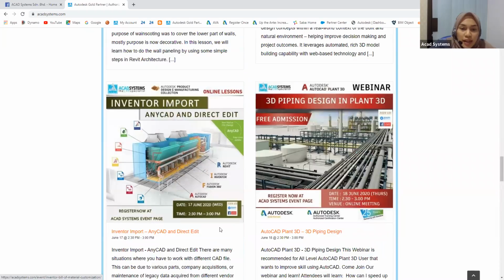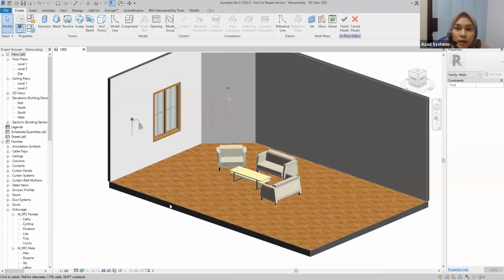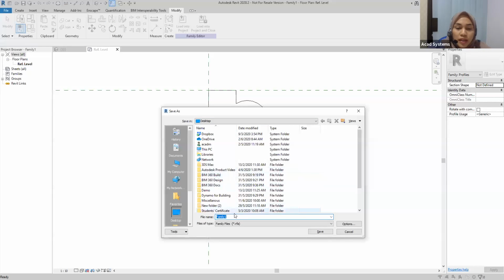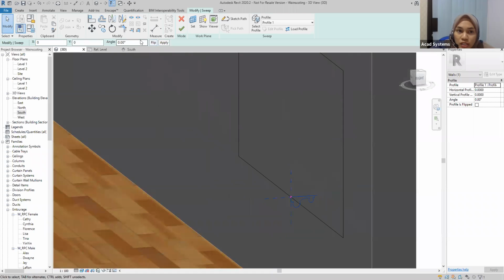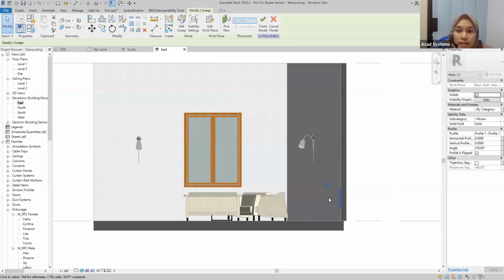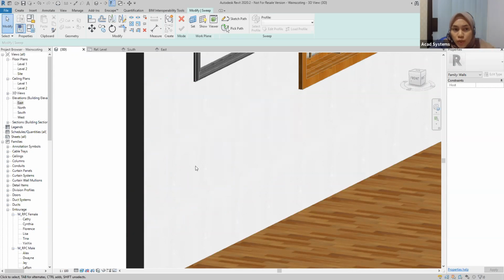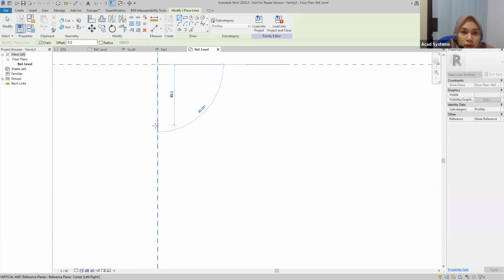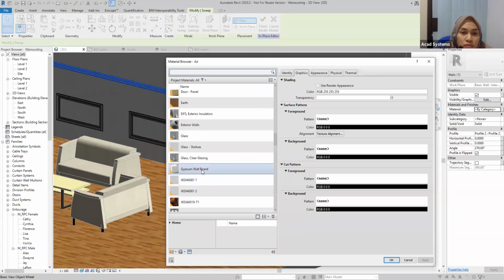Acad Systems Create Wainscoting in Revit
Create Wainscoting in Revit

Wainscoting may also refer to wood other materials used in a similar fashion. The original purpose of wainscoting was to cover the lower part of walls, mostly purpose is now decorative.

In this lesson, we will learn how to do the wall paneling by using some simple steps in Revit Architecture. We also will use Revit family, specifically Family Category and Parameter – Wall to design the specific custom design of the profile before apply it to the main project.

In this lesson, we will learn how to use sweep tools in Revit to do whether the decorative horizontal or vertical projection to a wall.

Date: 11th JUNE 2020 (THU)
Time: 1430 to 1500